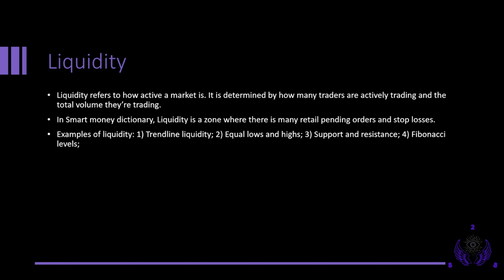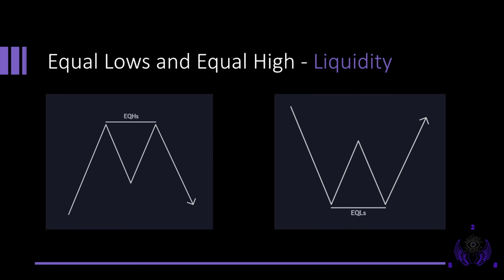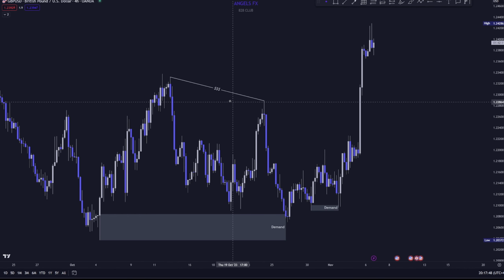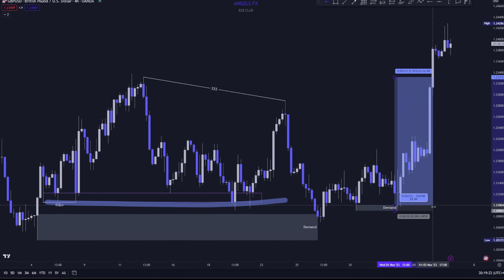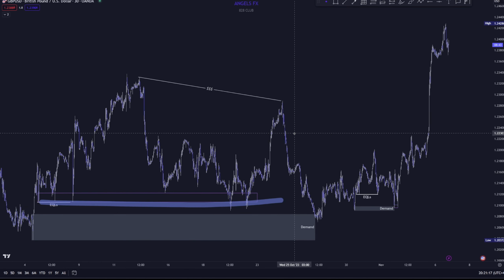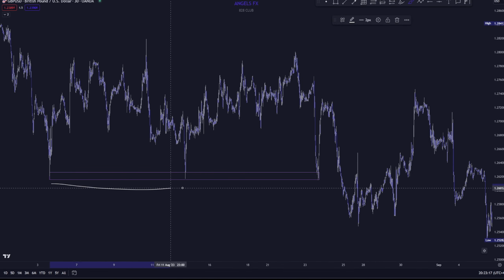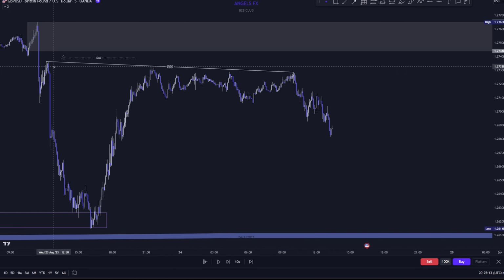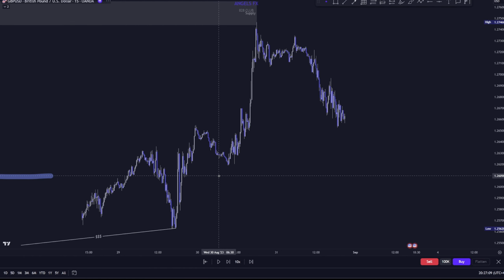Chapter 1 Session 4 Liquidity